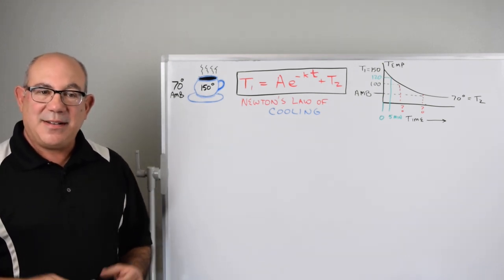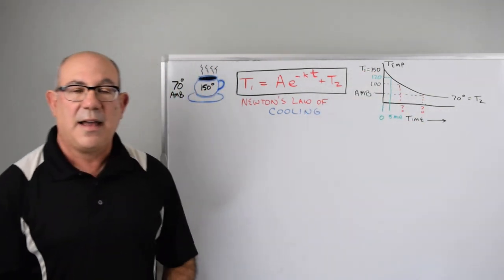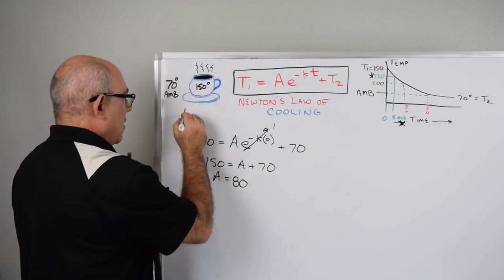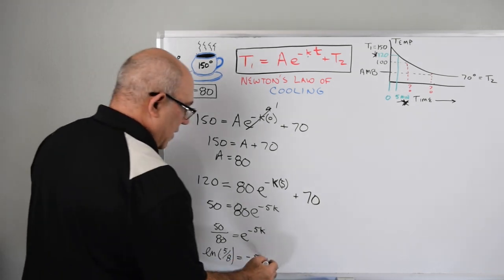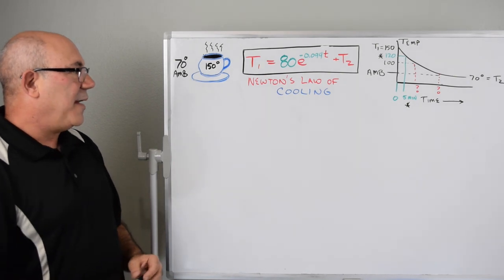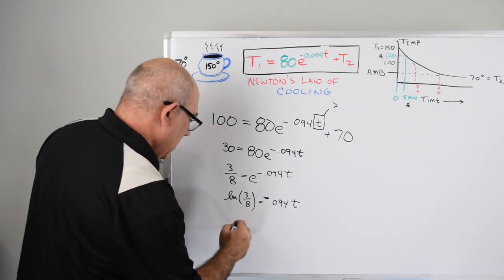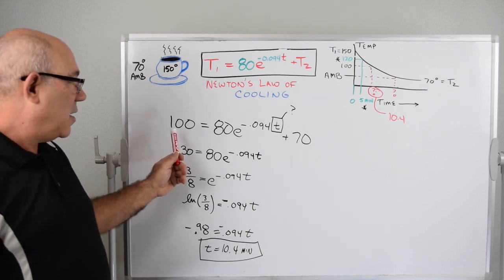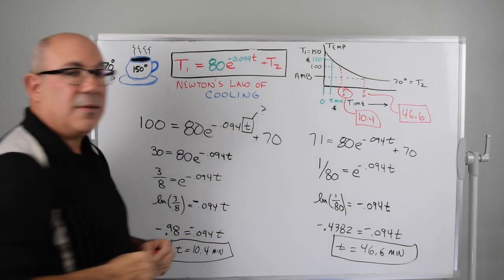Applied Algebra: Newton's Law of cooling applied to a cup of coffee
In this video we use exponents and logarithms to calculate the rate of growth of a bee hive